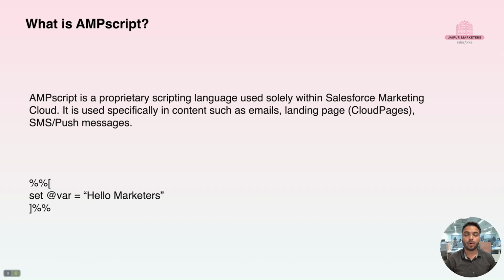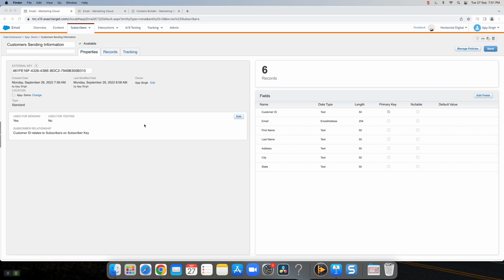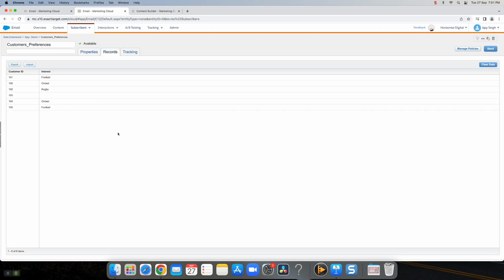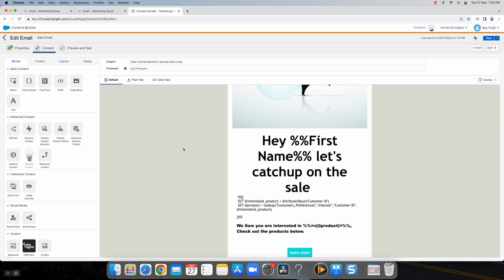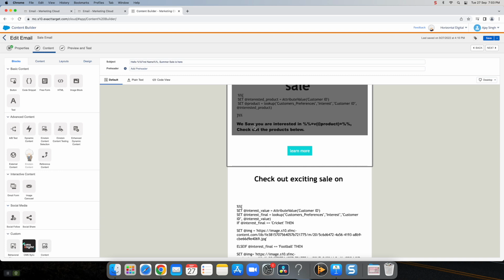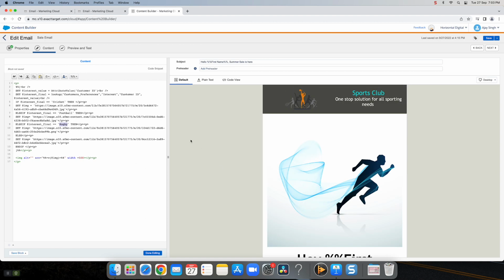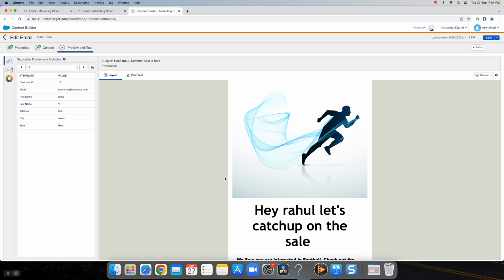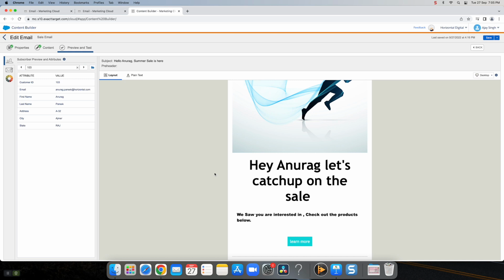Build personalized emails using AMPScript in Salesforce Marketing Cloud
Learn how to build personalized emails using AMPScript in Salesforce Marketing Cloud in this short video.